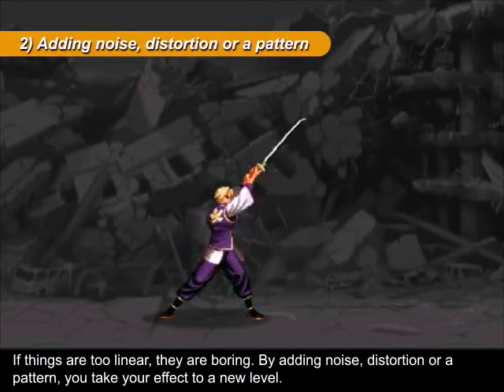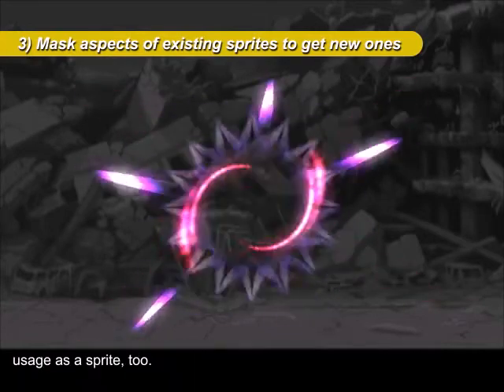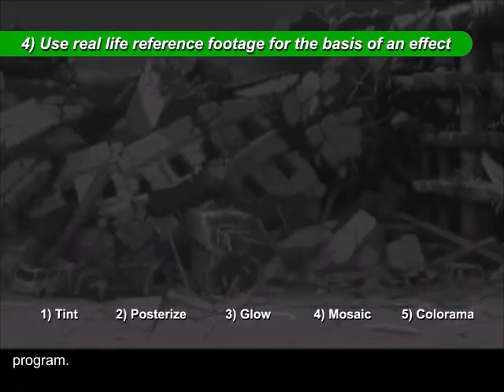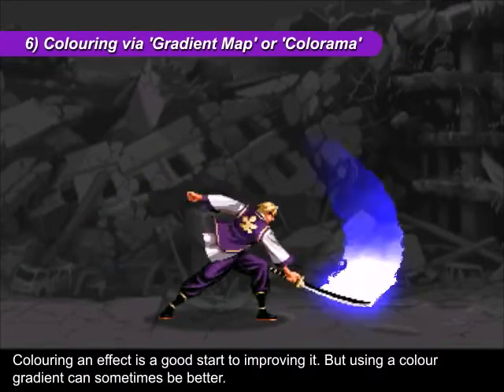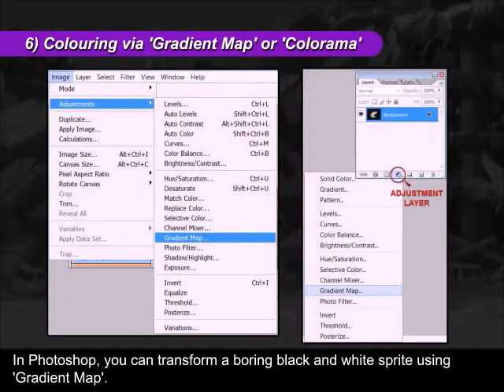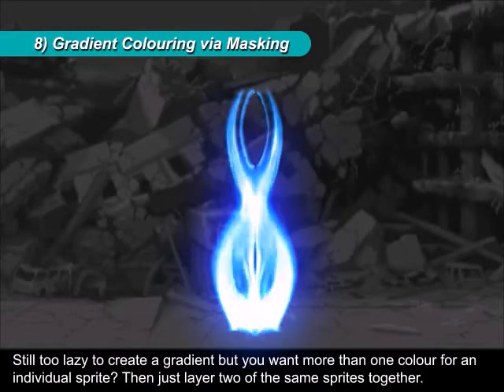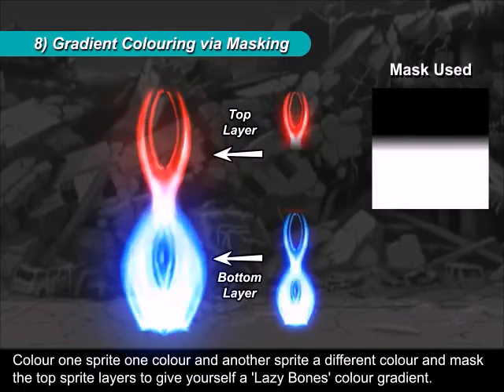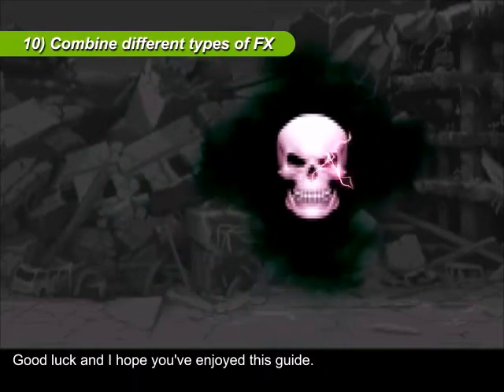A number of ways to improve your Special FX for video games in general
This tutorial will give you a number of ways in which you can improve any dull or plain special effects and make them more appealing.

As usual, the audio is not that great. Expect the same level of audio quality in future videos.